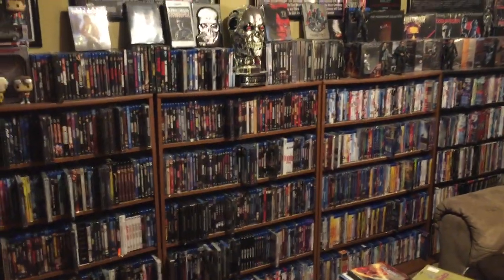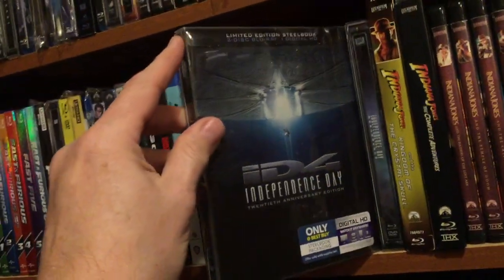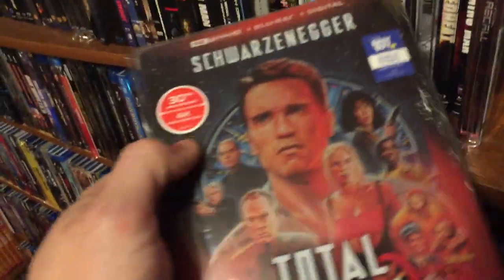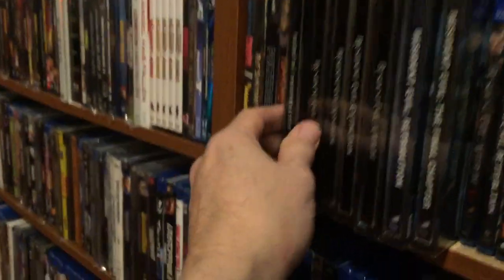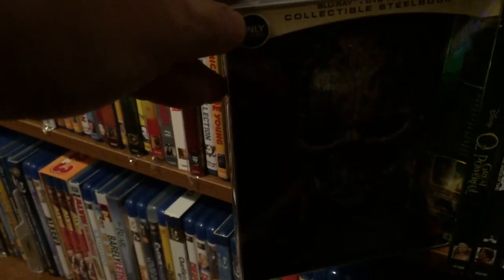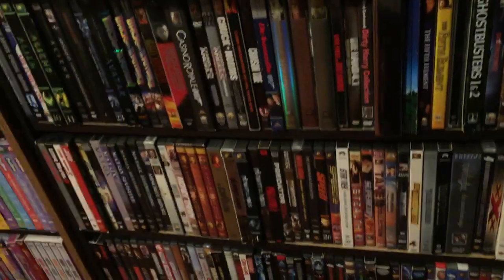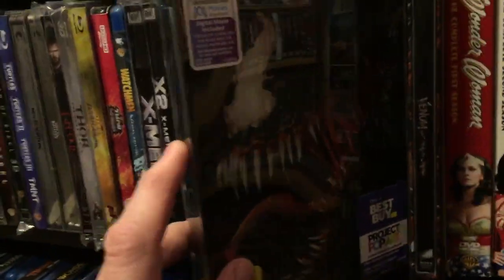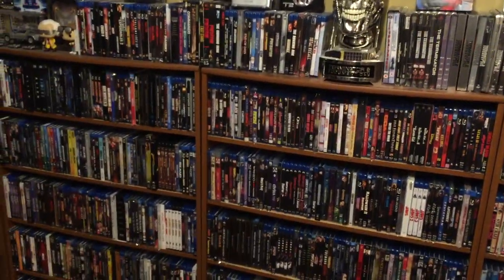My Steelbook Collection 2023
Here is the video for all the steelbooks I have in my movie collection. Jan 1, 2023.